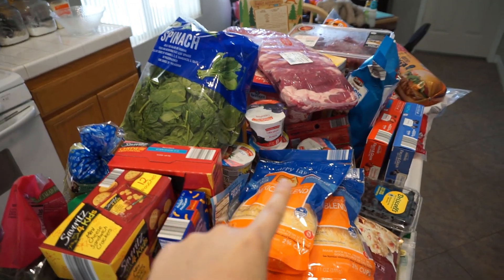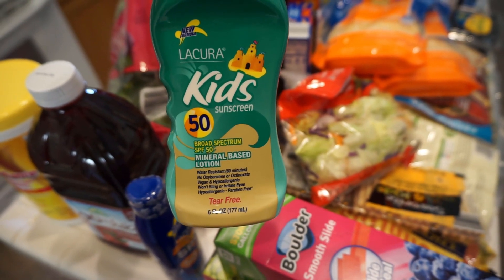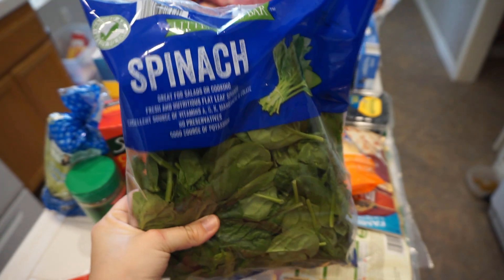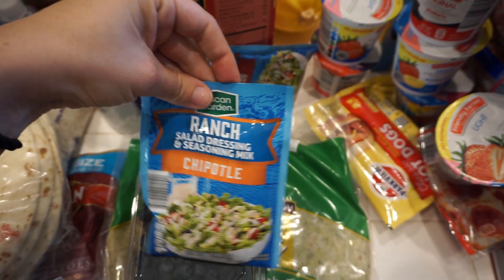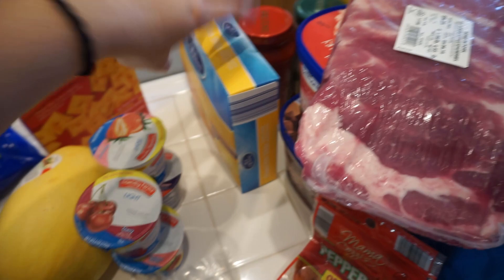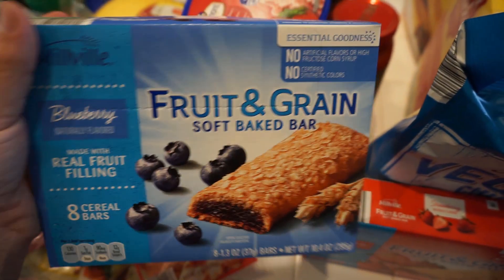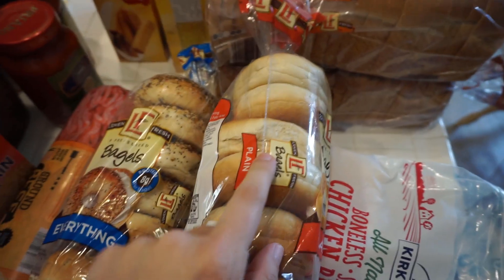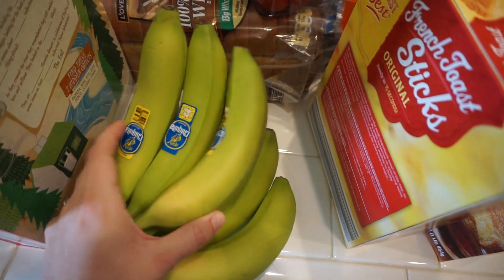Weekly Family ALDI GROCERY HAUL!!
Aldi Grocery Haul for a family of 4. This is what I was able to get for $160 from Aldi. I am feeding two growing boys and a baby bump so some of these items won't last us too long. Aldi has some amazing deals and is a good place to go when shopping for a family.

Make sure to go watch all my pregnancy updates!!

xoxo Megan (SAHM)

May 2019